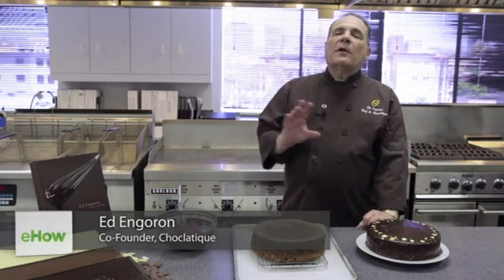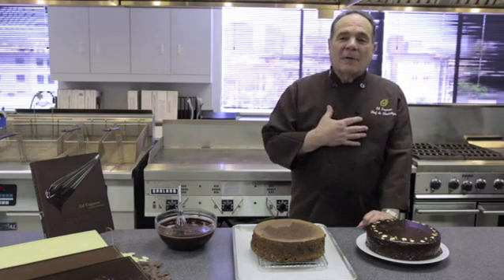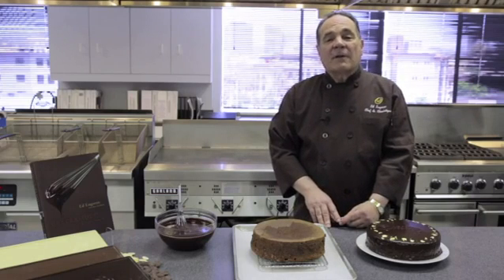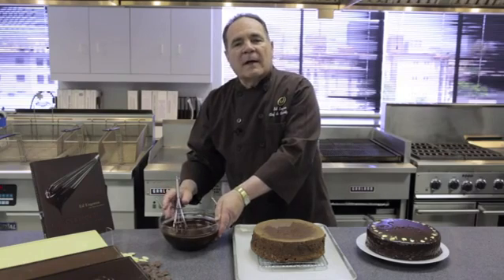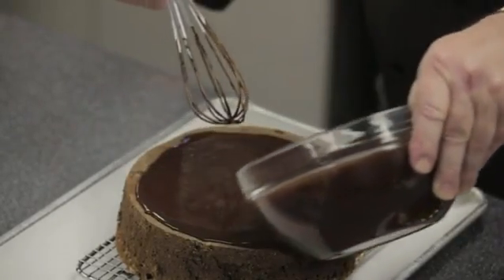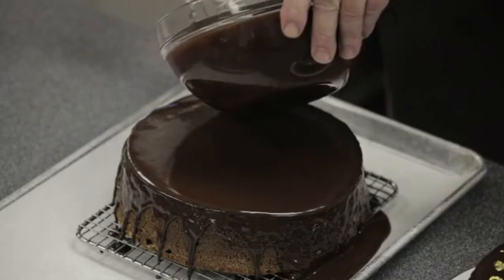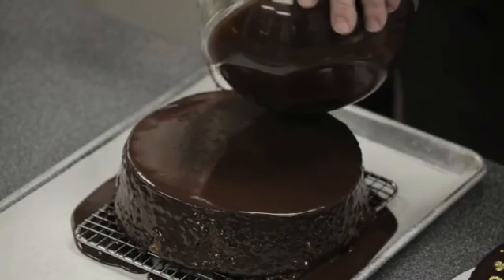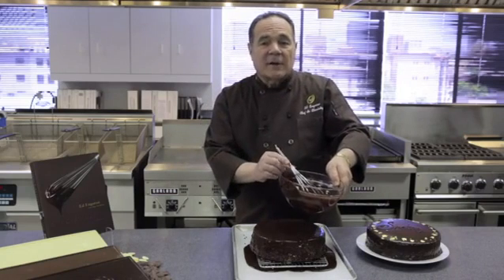How to Use Ganache to Glaze Cakes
How to Use Ganache to Glaze Cakes. Part of the series: Chocolate Truffles & Ganache. The only thing better than a regular cake is one glazed with a delicious homemade ganache. Use ganache to glaze cakes with help from the co-founder of Choclatique in this free video clip.